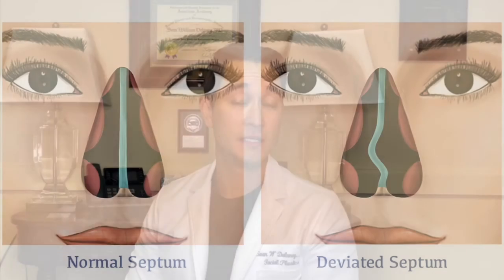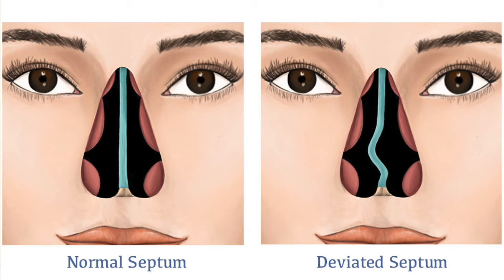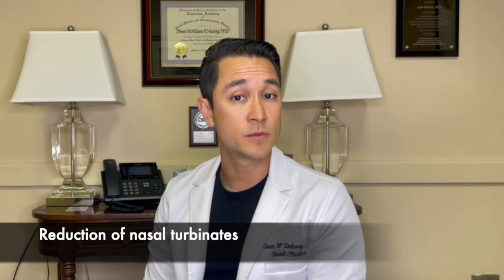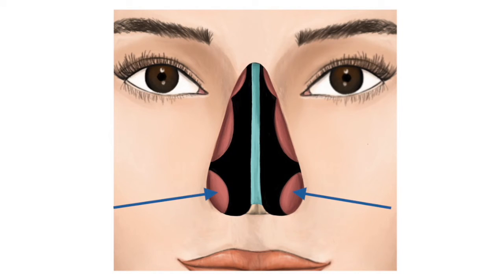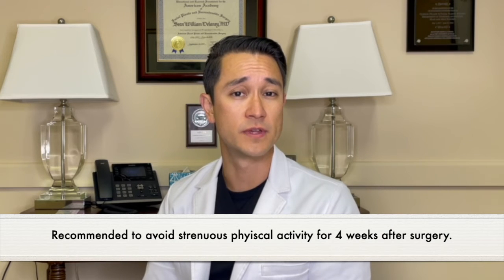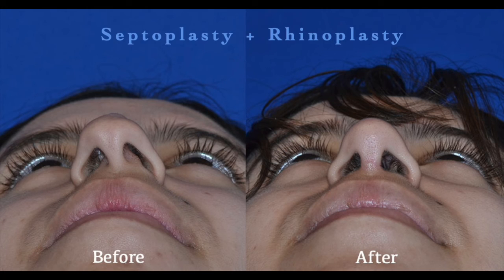Septoplasty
Dr. Delaney explains what a septoplasty surgery entails and his considerations when evaluating a patient with nasal obstruction for septoplasty surgery.